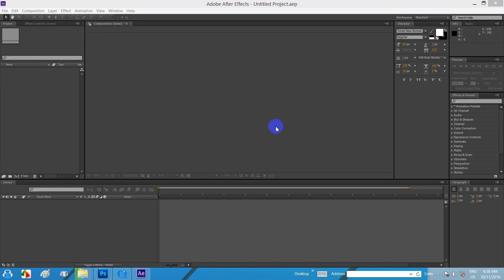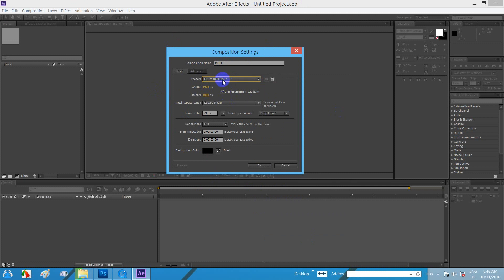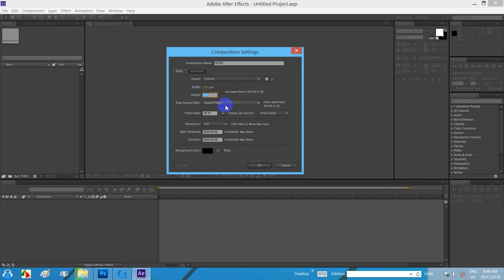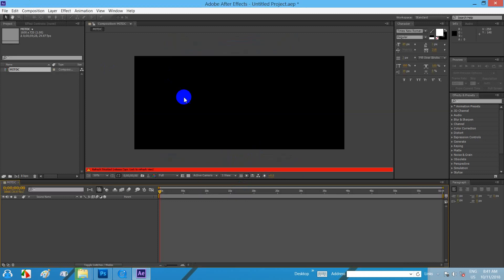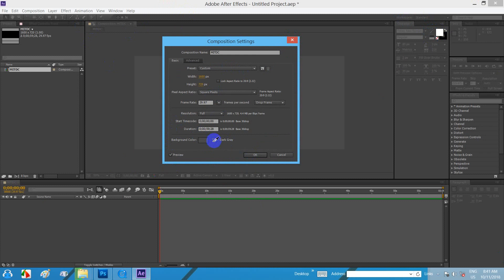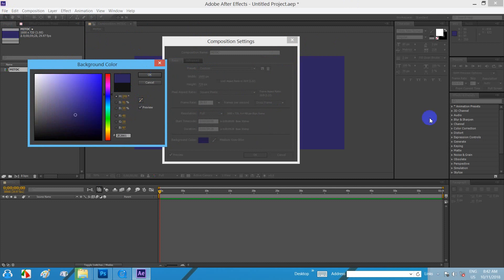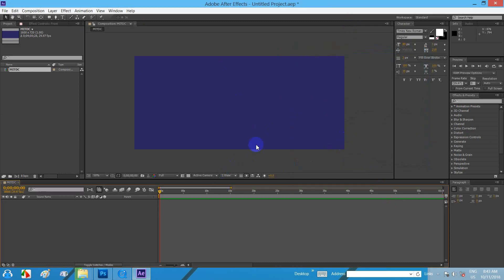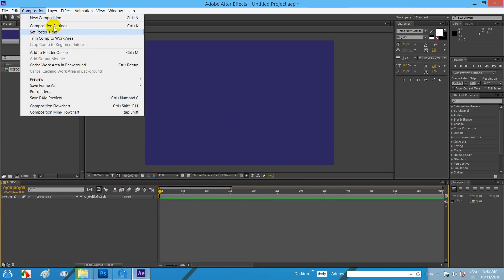How to Use Adobe After Effects | AE ကိုစတင်လေ့လာခြင်း | Coding Tutorial Myanmar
အားလုံးမင်္ဂလာပါ
ဒီနေ့သင်ပေးမယ့်သင်ခန်းစာကတော့
AE ကိုစတင်လေ့လာခြင်း
ဖြစ်ပါတယ်။အဆင်ပြေရင် တခြားသူငယ်ချင်း